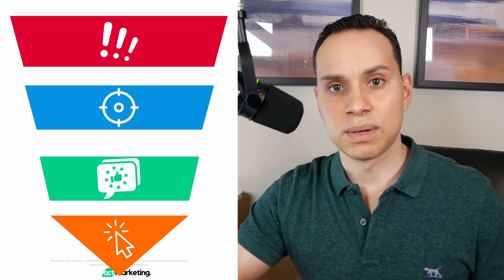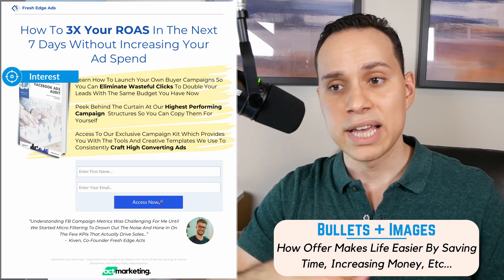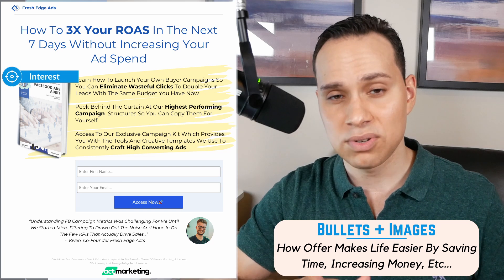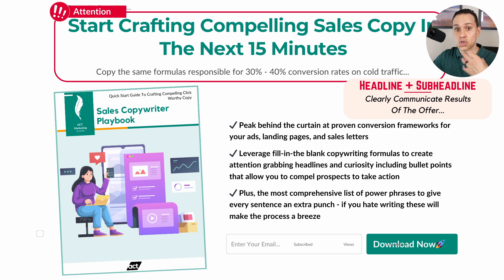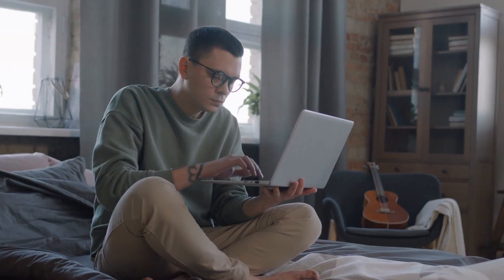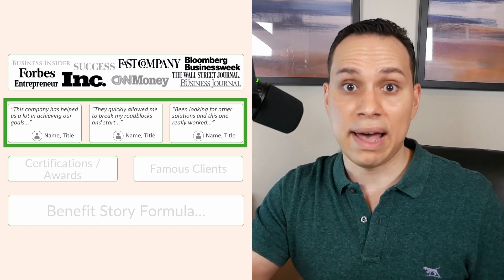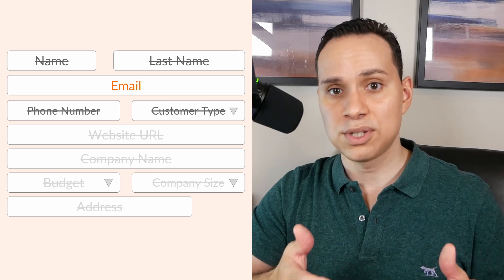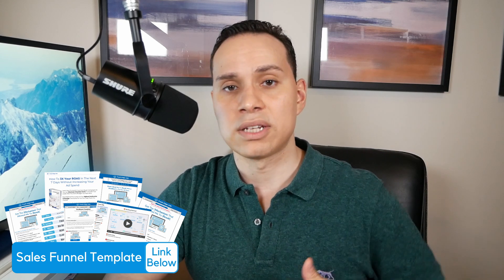Perfect 4-Step Landing Page Design Layout (Free Template)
Skyrocket your conversions with this 4-step design layout—no design or copywriting experience needed.

📝 Overview
Welcome to our comprehensive tutorial on Landing Page Design! In this video, titled ""Perfect 4-Step Landing Page Design Layout (Free Template),"" this video will guide you through the essential steps to create an effective landing page that converts visitors into customers. Whether you're a beginner or an experienced designer, this tutorial is packed with valuable insights and practical tips to enhance your skills.

In the digital world, a well-designed landing page is crucial for capturing leads and driving conversions. Our 4-step layout will simplify the design process, ensuring you focus on what truly matters. We’ll cover everything from defining your target audience to crafting compelling calls-to-action that motivate users to engage with your content.

In this video, you’ll discover how to identify and analyze your target audience, which is the foundation of any successful landing page design. Tailoring your content to meet their needs will significantly improve your conversion rates.

You’ll also learn the art of writing headlines that grab attention and clearly communicate your value proposition. A strong headline is the first step in keeping visitors on your page. And finally, this video will walk you through the design principles that make a landing page visually appealing and user-friendly. From color schemes to font choices, every detail counts.

So, if you want to find out how to create CTAs that resonate with your audience and encourage them to take action, then watch this tutorial until the end. You will learn some tips on placement, wording, and design to maximize effectiveness.

Don’t miss out on this opportunity to enhance your Landing Page Design skills and boost your online presence!